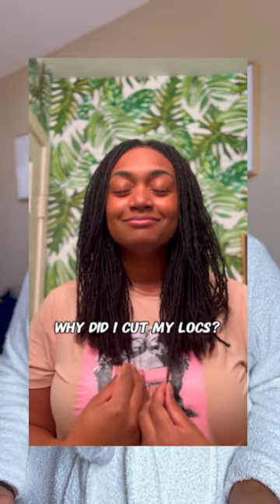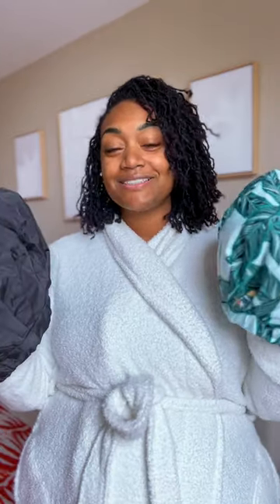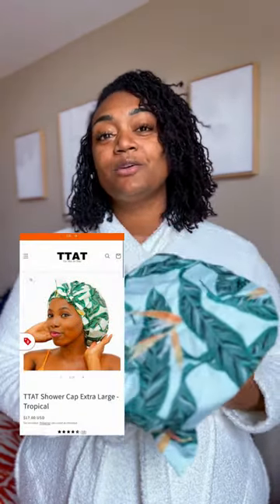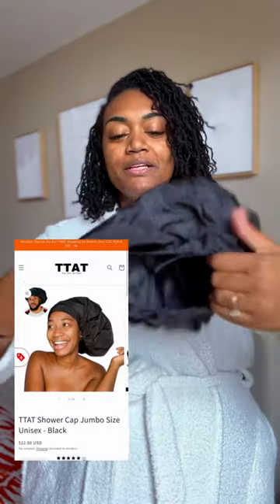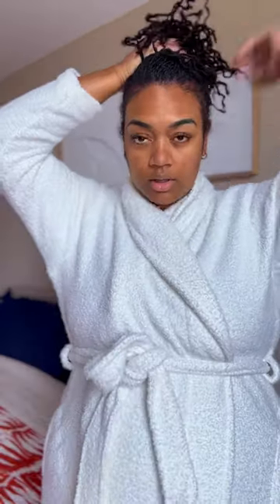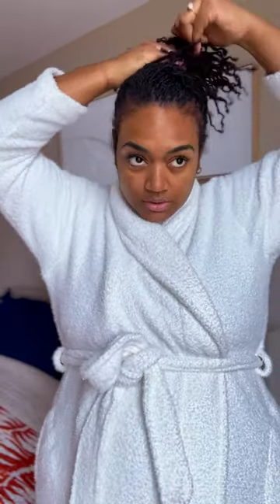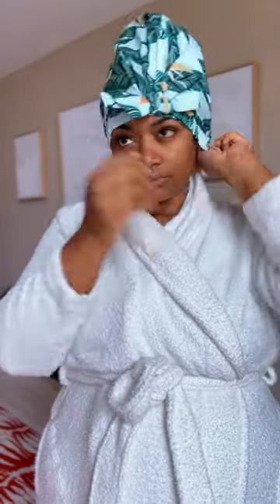Extended size shower caps: Try This An That